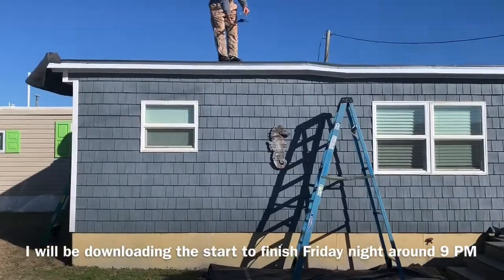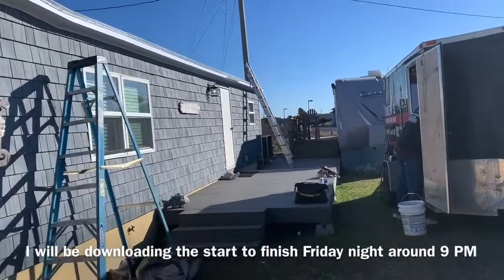Mobile Home Trailer Roofing Before And After Kitty hawk nc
Mobile Home Trailer Roof repair Before And After

Mobile Home Roof Before And After training
Trailer Repairs.
Mobile Home Repairs
This is in Kitty Hawk NC Trailer Roofing and home repair

Send Us Your DIY Requests:
Call Today

Camera I use for my videos